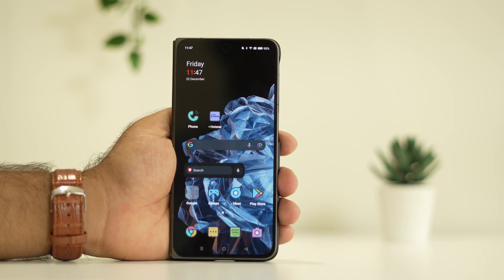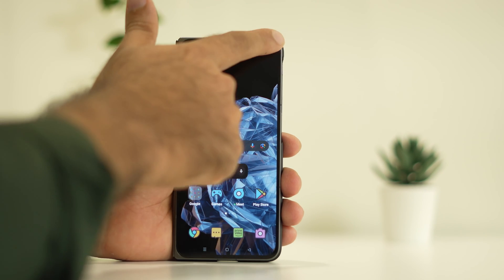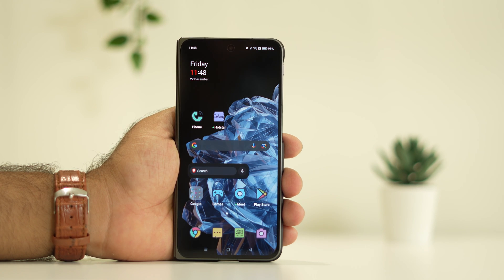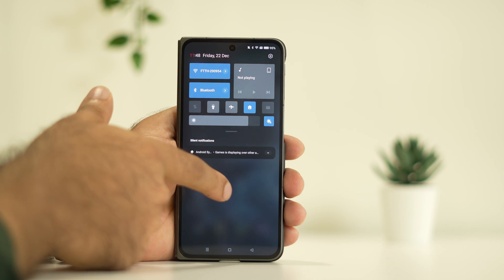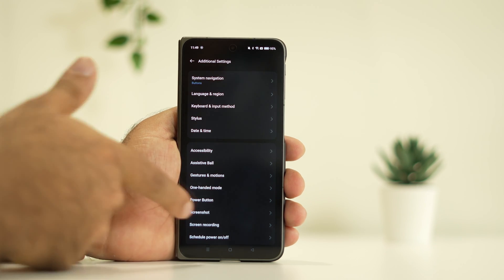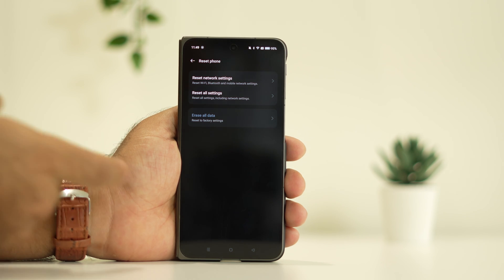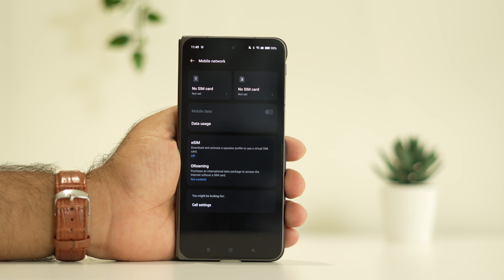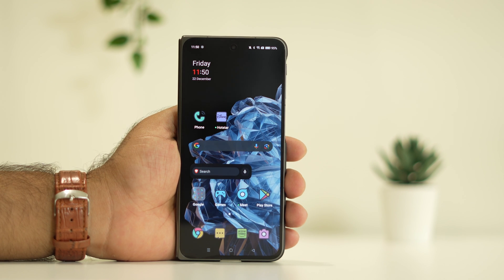How to Fix Oneplus Open is Having Low Signal or No network Issue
OnePlus has launched its first flagship foldable smartphone, the OnePlus Open, across various regions, which comes with a powerful Snapdragon 8 Gen 2 processor. It brings several improvements and benefits, which include a 7.82-inch AMOLED inner display, a wonderful 6.32-inch outer screen, and much more. However, it is common to encounter software issues and glitches as it is a newly released smartphone. Unfortunately, many users claimed that they were facing “OnePlus Open no signal or network problem.” This can be annoying, especially when you need proper internet data to send a document to your company, want to attend online classes, play video games, stream movies, and much more.

A proper signal or network is essential on the device to fulfill your daily activities and events on time without missing it. Without a proper internet connection or signal, you're unable to complete your assignments and activities at the right time. However, if you are unable to access the signal or network on your OnePlus Open smartphone, worry not, you're in the right place. The OnePlus Open has no signal or network problems faced by several users but if you're one of them, you can address the issue easily. So, here’s everything you need to know about the causes and methods to solve the signal or network issue on the OnePlus Open. By applying the methods below, you can tackle the problem at your fingertips and return to operating your phone with a stable signal or network connection.

CHAPTERS IN THIS VIDEO :
0:00-INTRO
0:31-DO A RESTART
0:52-ENABLE OR DISABLE AIRPLANE MODE
1:23-RESET NETWORK SETTINGS
2:19-MAKE SURE SIM IS INSERTED PROPERLY
2:49-CONCLUSION

THIS VIDEO ALSO ANSWER FOLLOWING QUESTION :
How to Fix Oneplus Open is Having Low Signal
How to Fix Oneplus Open is Having No Network